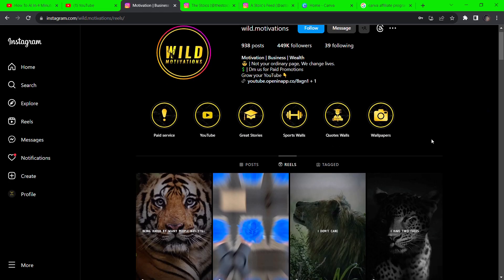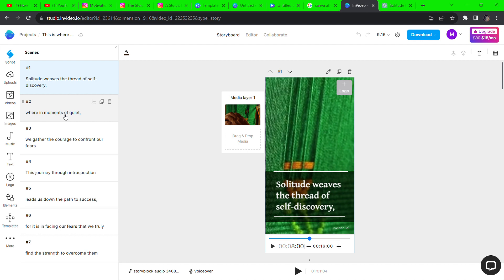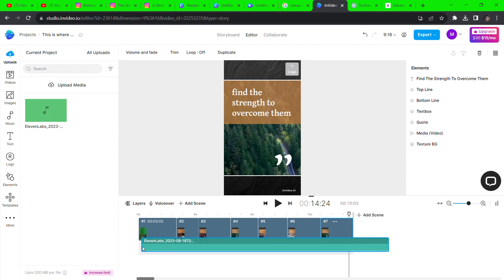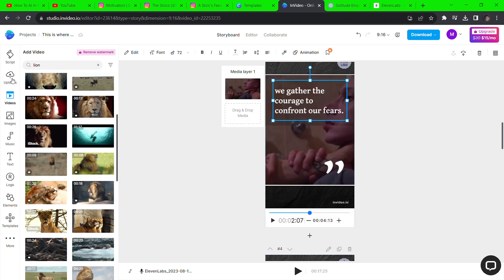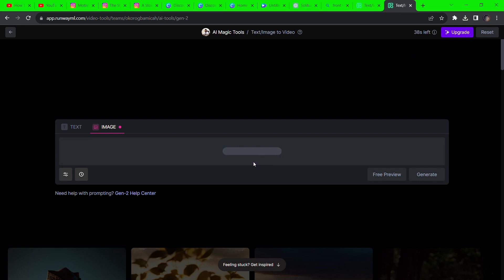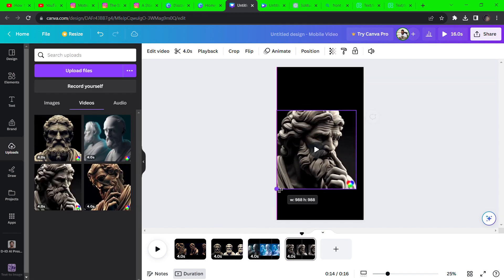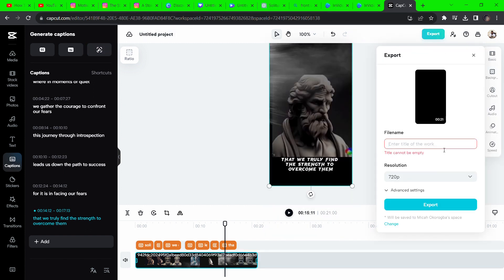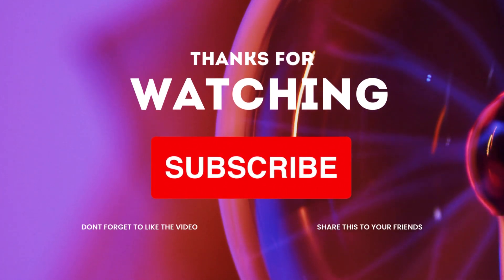How To Create VIRAL Shorts For INSTAGRAM, TIKTOK AND YOUTUBE Using A.I Tools | Two Styles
In this video, I will show you How to Create VIRAL Shorts for Instagram, TikTok, and YouTube using A.I Tools like ChatGPT, Invideo and Applications like Canva and CapCut
I will cover two different styles of shorts:

I will show you how to use AI tools like Bing Images and ChatGPT to create generative art that is both visually appealing and engaging to create short form content like Instagram reels, TikTok stories and YouTube shorts.
Shorts with animation: I will show you how to use AI tools like OpenAI and Invideo to create shorts that are both entertaining and informative.
I will also give you tips on how to optimize your shorts for the best chance of going viral.